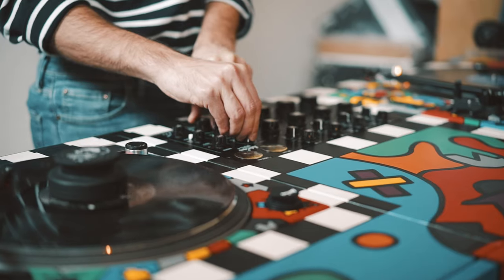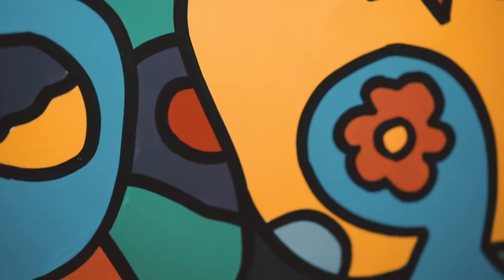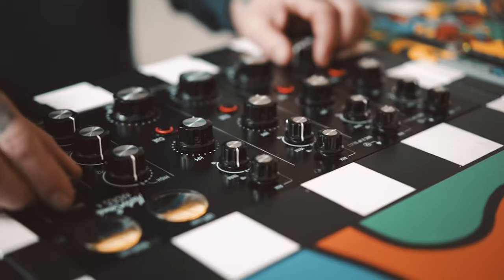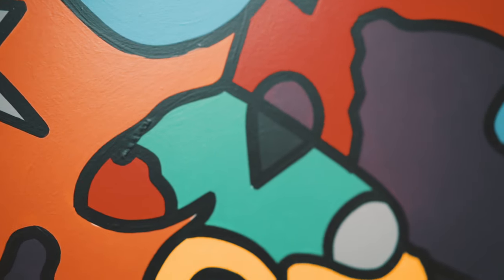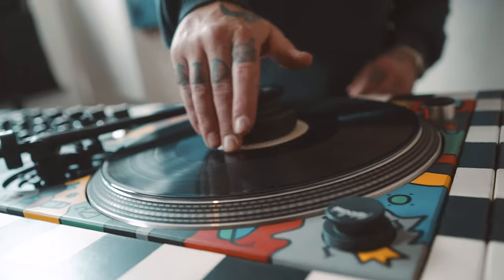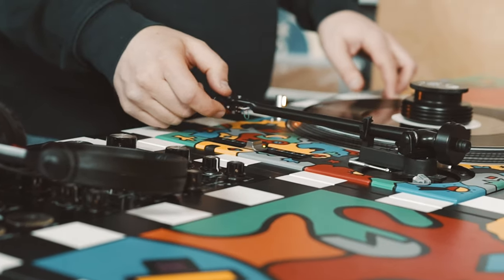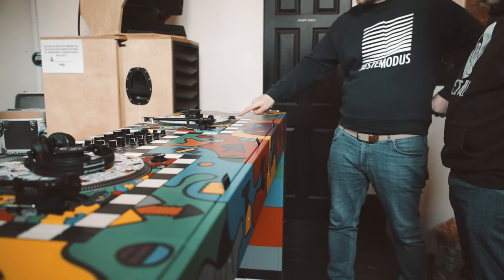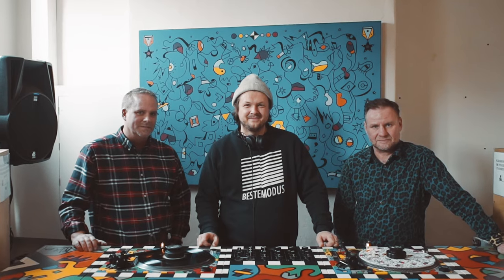MasterSounds X Nicolas Dixon X Idokodo DJ Booth Project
A cross-pollination of British art, design & manufacturing executed all in the name of music. Behold the captivating signature DJ booth from the team at Idokodo, custom painted by the Leeds based internationally renowned artist Nicolas Dixon, and featuring a pair of hand-painted MasterSounds SL's and award-winning Radius 4 DJ mixer. A one-off, truly unique creation.

Video - Remora Films
All copyright for images and sound has been approved
Keep on Grooovin'